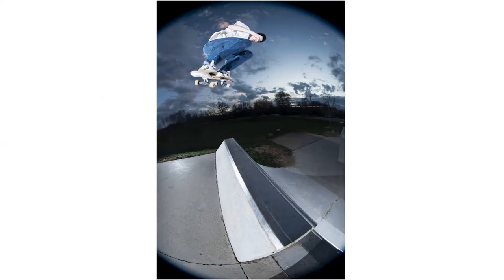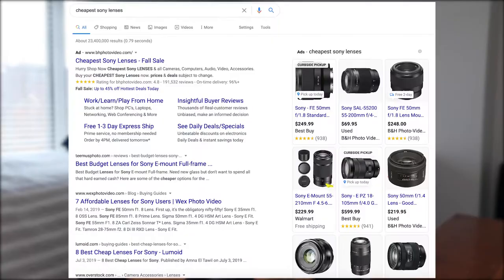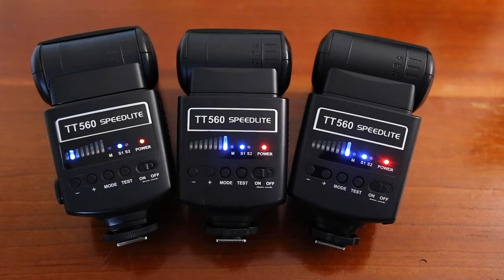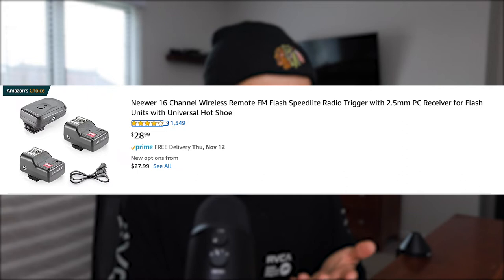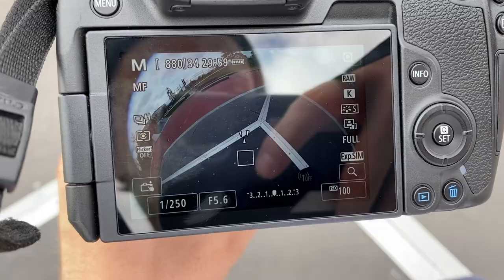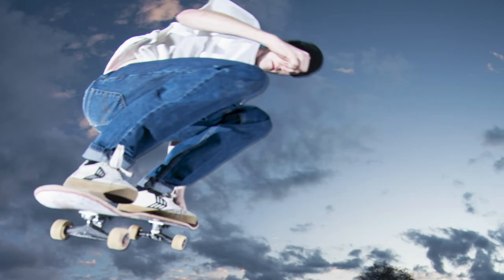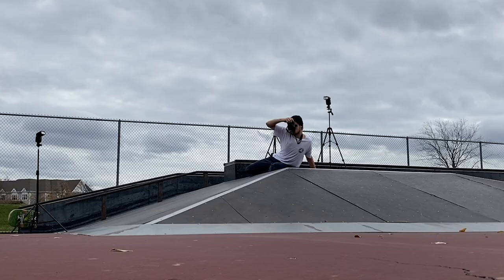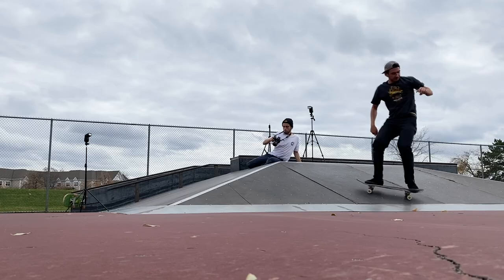How to take Skateboarding Photos (Skateboarding Photography Tutorial)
In this video you learn How to Take Skate Photos for Beginners in 2020! This is a 5 minute skate photo tutorial that I put together from taking photos for over 6 years. Hopefully you guys learn something from this video and enjoy it as much as I did making it!

yours truly,
willmax95